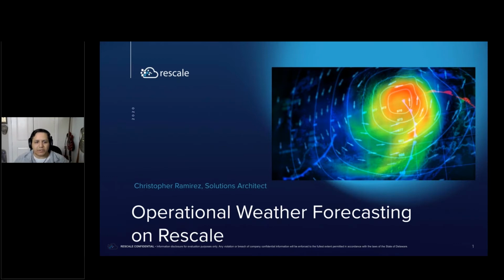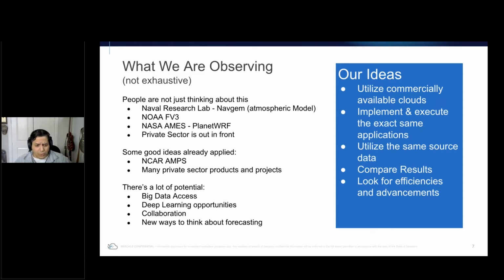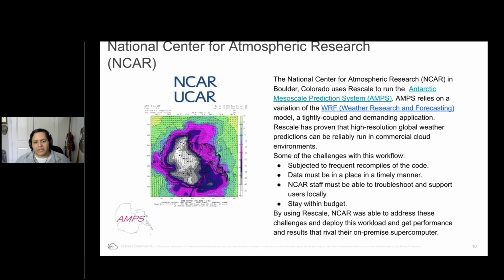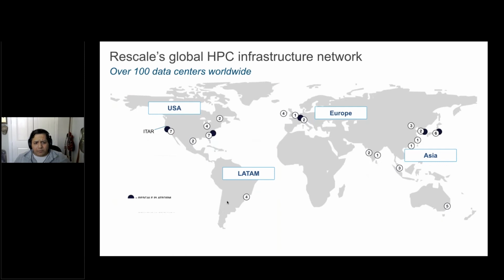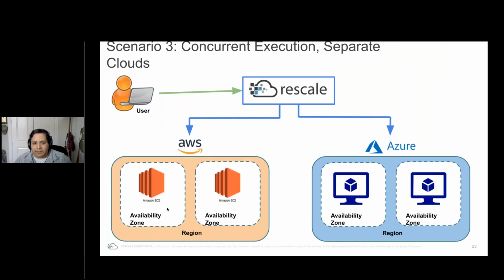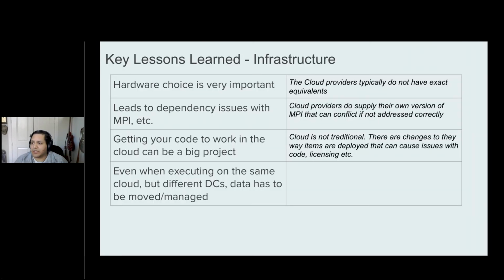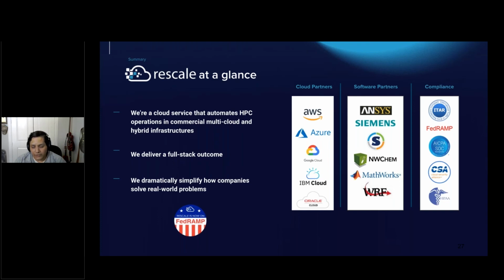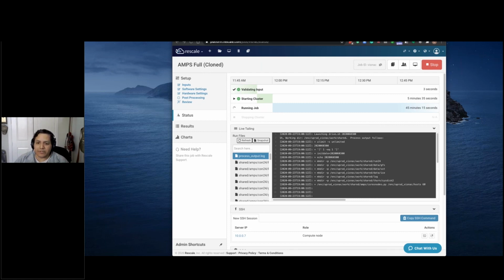How to Perform Operational Weather Forecasting on Rescale - Rescale Solutions Live (webinar)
See how Rescale can supplement current capabilities and enable running large scale simulations and time-critical runs for use in forecasting weather.

Operational Weather Forecasting (OWF) applications can be notoriously complex.  Results are required to be within a tight tolerance and with little variance.  These weather computations can be affected by any part of the software or hardware stack.  Running OWF on commercial cloud computing platforms can surface these challenges.  It's essential that the deployment of hardware and software on the cloud is managed to mitigate any variance in results.

Rescale offers an HPC platform that can handle these challenges.  Rescale enables a multi-cloud approach to OWF that provides the required capabilities, such as fast low-latency interconnects and a flexible software environment.

Rescale has collaborated with UCAR, NSSL and other customers to find ways to reliably manage the software stack for weather models, including GFS, UFS, FV3 and WRF.

About Rescale:
Rescale is the leader in enterprise big compute in the cloud. Rescale empowers the world’s transformative executives, IT leaders, engineers, and scientists to securely manage product innovation to be first to market. Rescale’s hybrid and multi-cloud platform, built on the most powerful high-performance computing infrastructure, seamlessly matches software applications with the best cloud or on-premise architecture to run complex data processing and simulations.